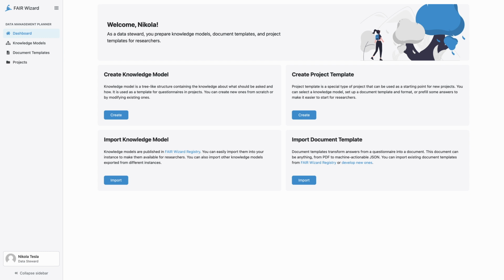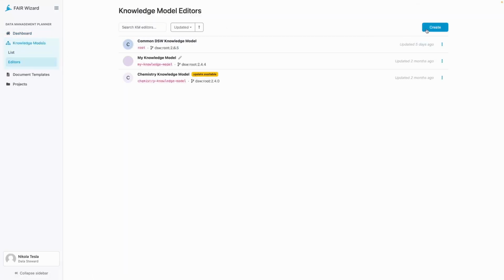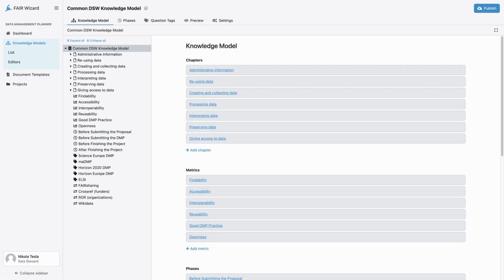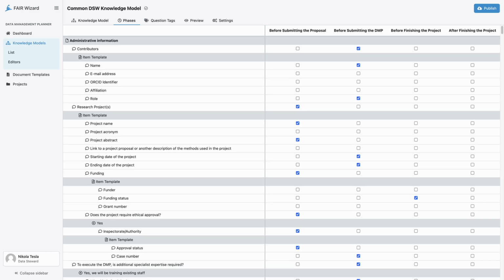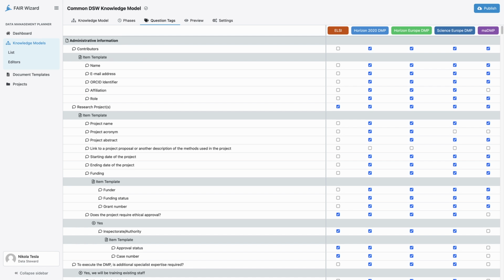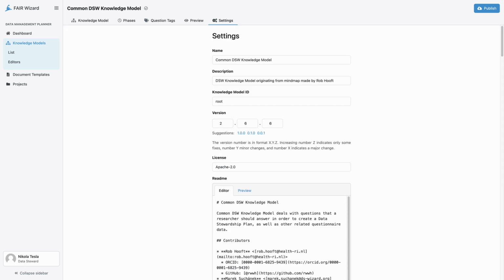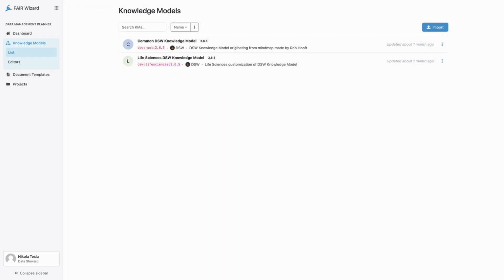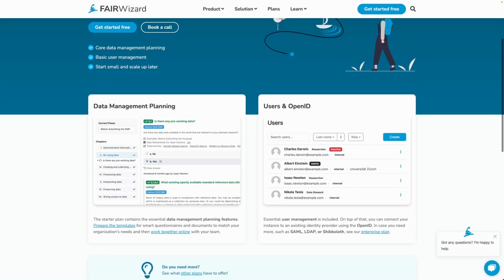FAIR Wizard - Knowledge Model Editor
This video will show you how to work with Knowledge Model Editor in the FAIR Wizard.

You will see all features of the Knowledge Model Editor, how to create a Knowledge Model from scratch and how to make it available for researchers.

00:00 About Knowledge Models
00:21 About Knowledge Model Editors
00:50 Knowledge Model Editor overview
02:38 Publishing the Knowledge Model
03:09 FAIR Wizard Starter instance